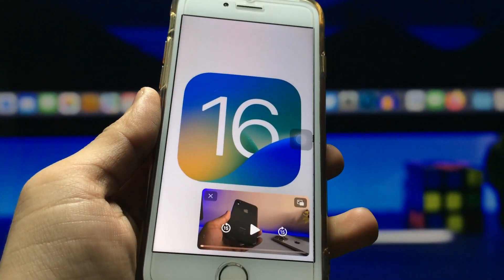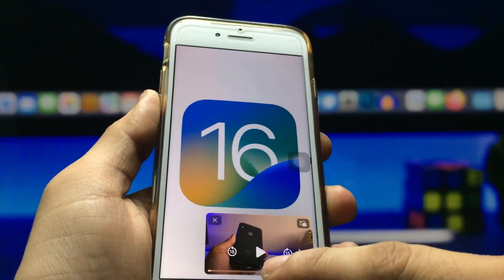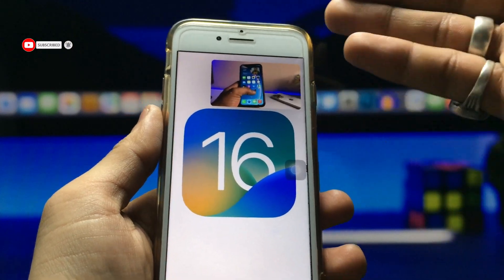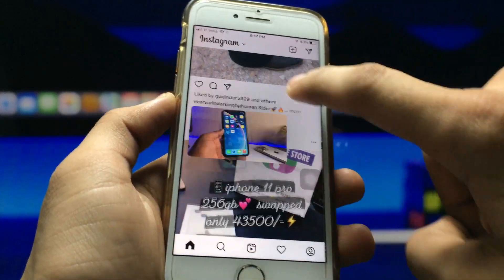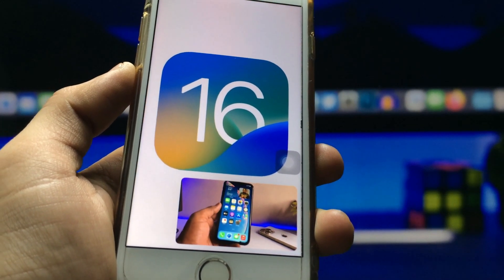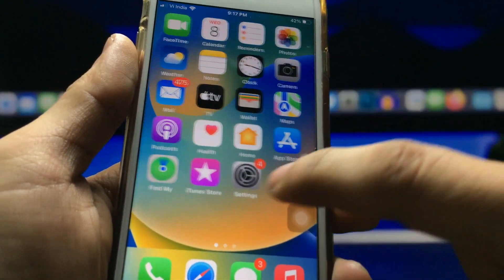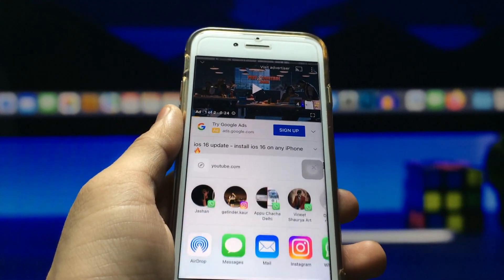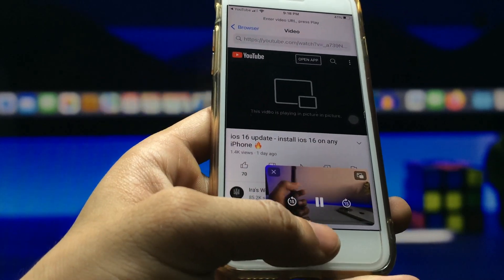iOS 16 - YouTube App Picture in Picture - How To Enable It🔥🔥